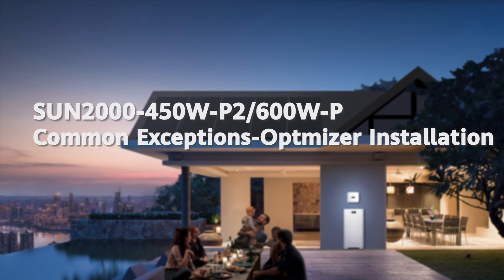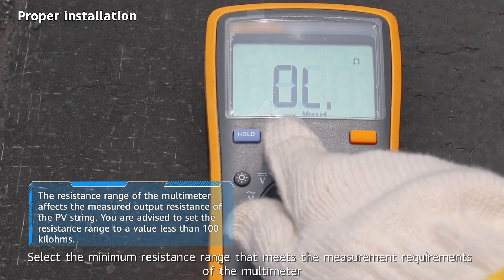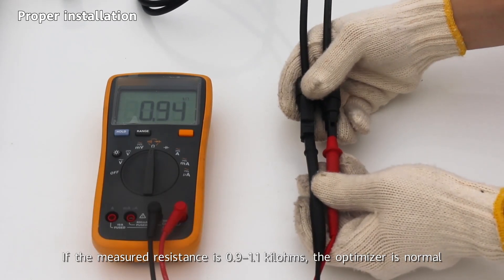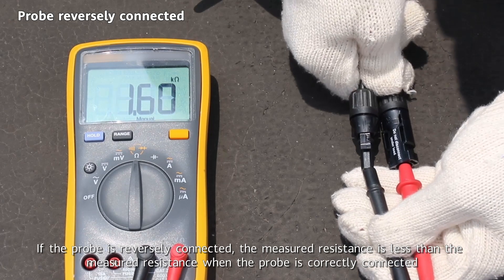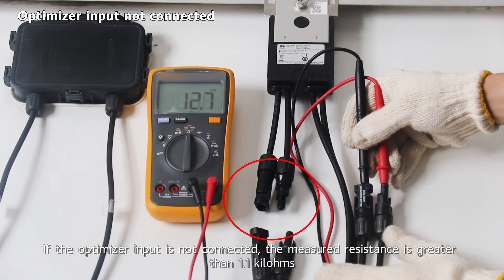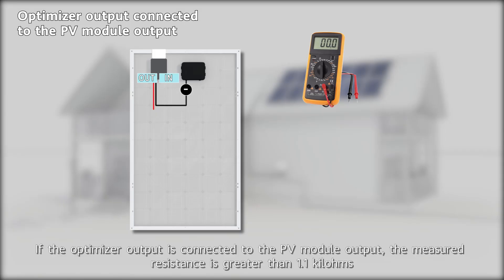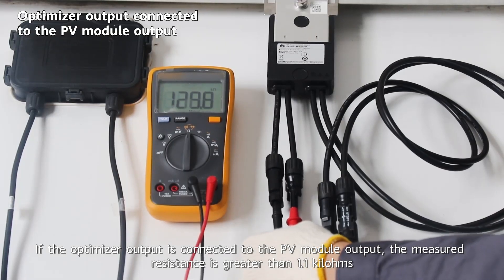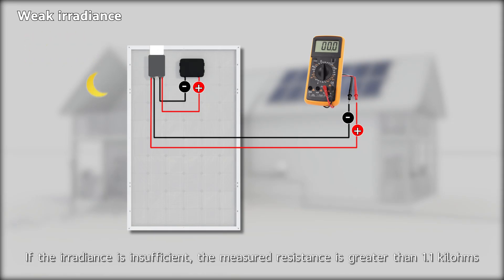(English) SUN2000-450W-P2 600W-P/Common Exceptions - Optimizer Installation